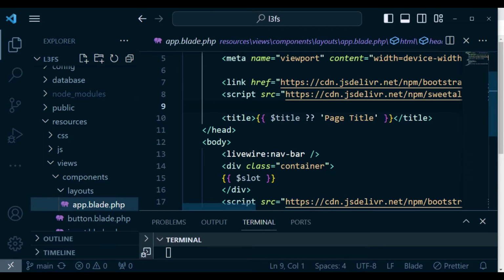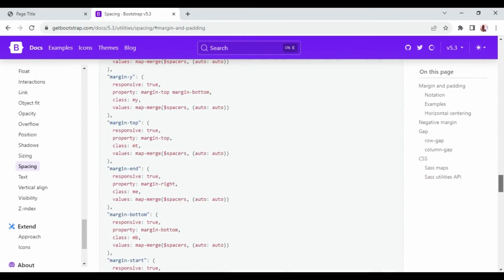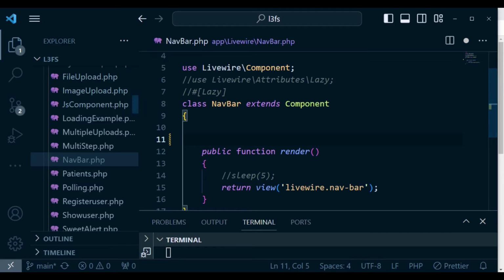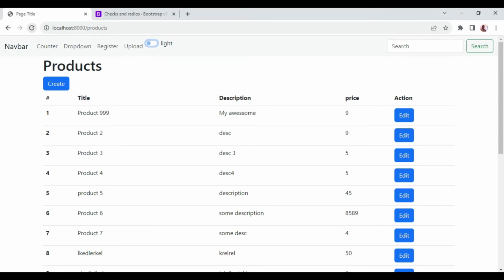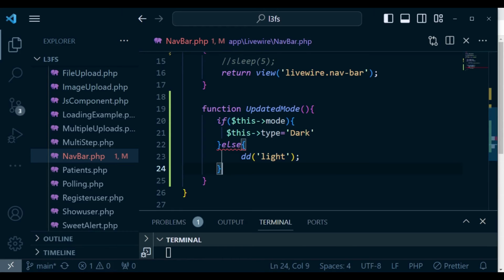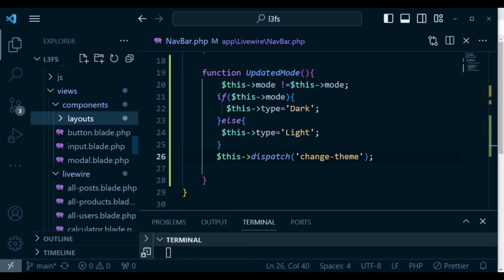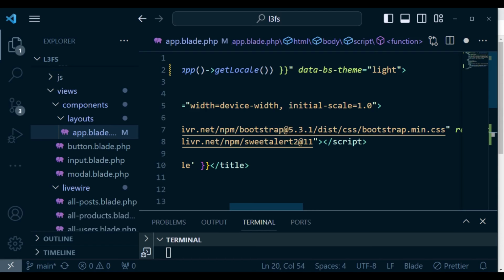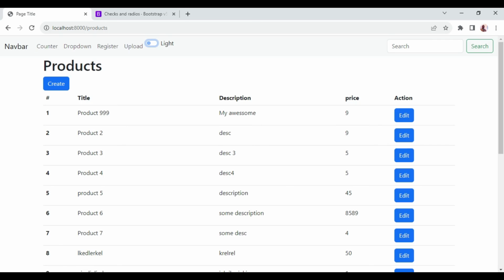Bootstrap light and dark mode | Laravel Livewire 3 from Scratch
In this episode we learn about implementing light and dark mode in livewire 3 using bootstrap.